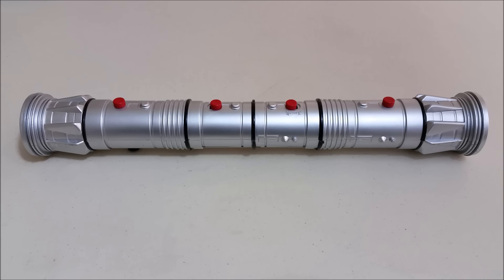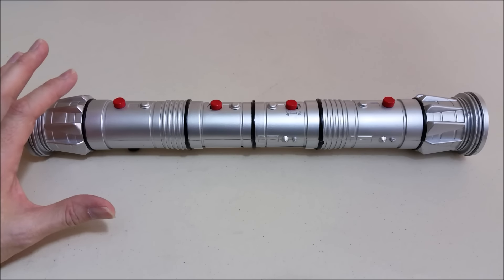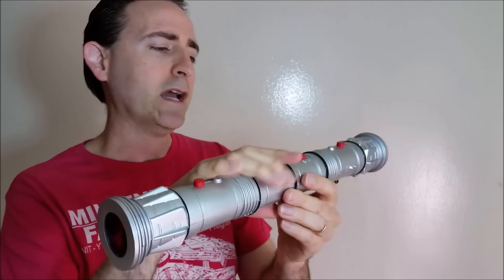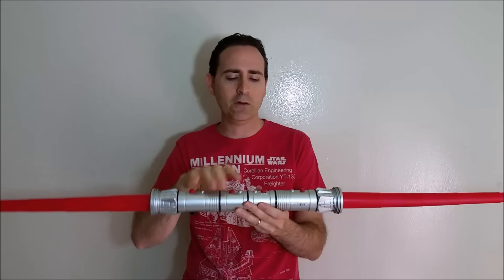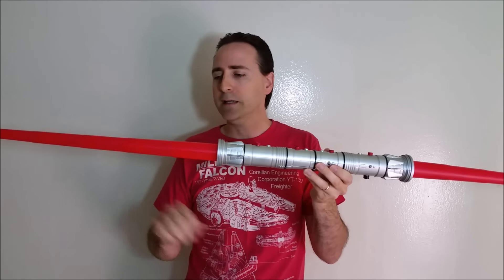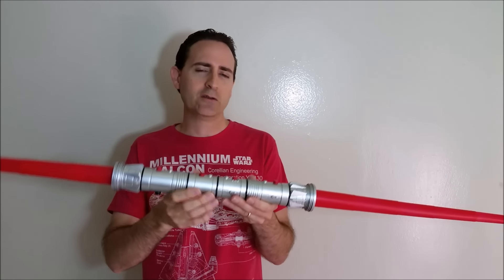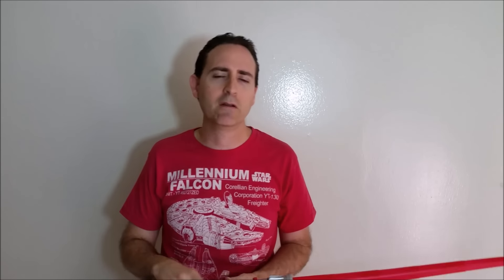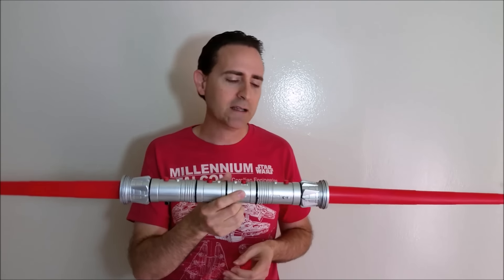Star Wars Darth Maul's Lightsaber Review The Phantom Menace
This is a review of Darth Maul's Lightsaber from Star Wars: The Phantom Menace. This review has not been approved or authorized by any entity or person(s) associated with the creation/production of Star Wars or Star Wars items.